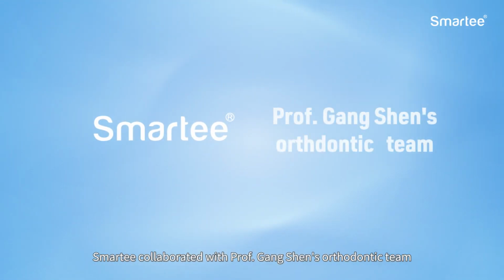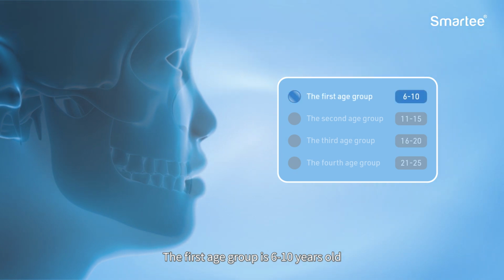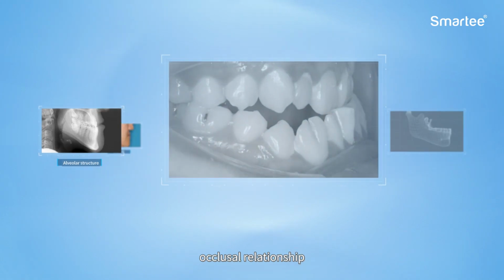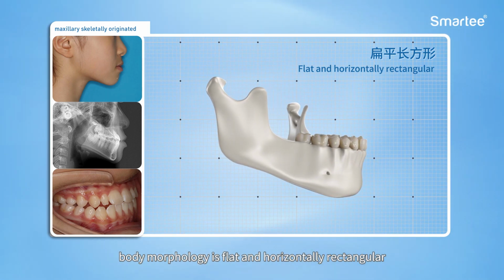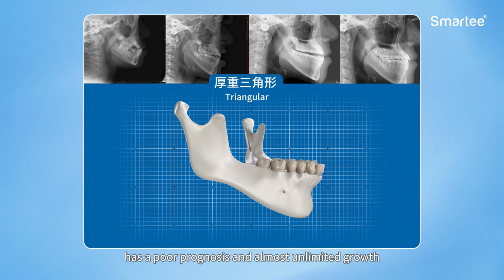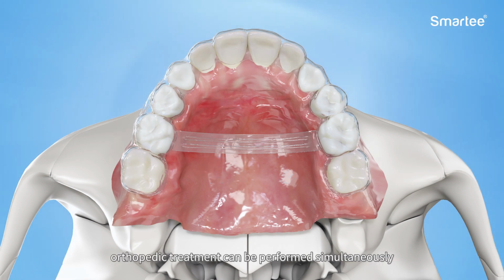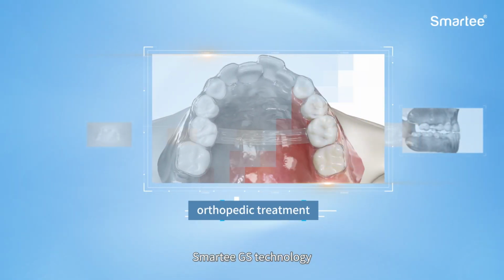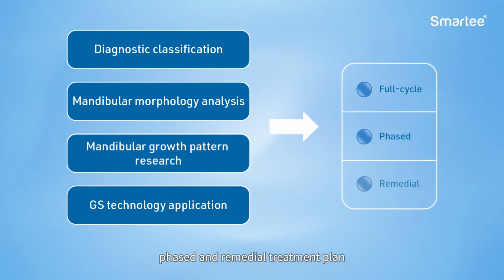S20 ｜ Early Correction of Facial Concavity Phased Treatment for the Whole Duration Comprehensive